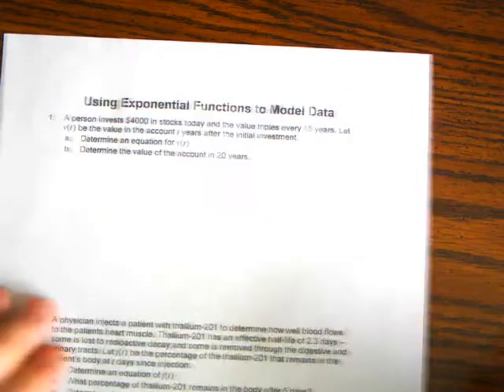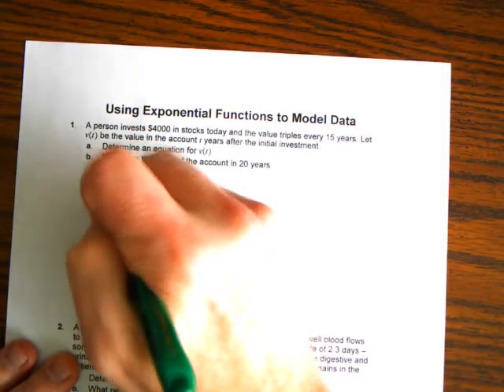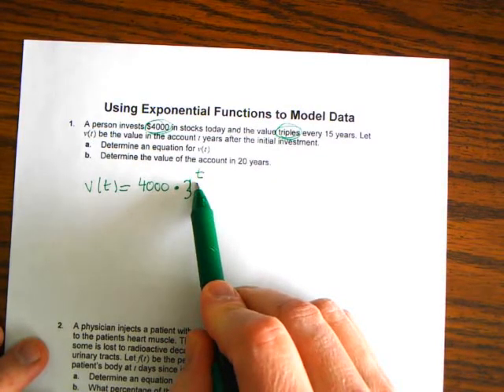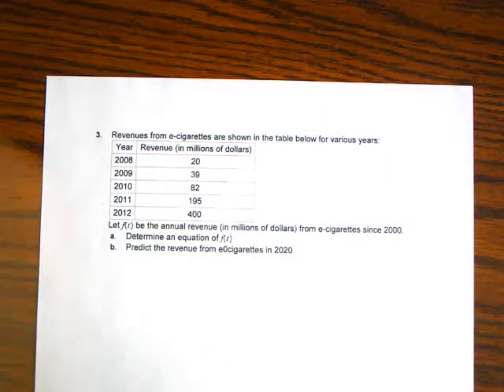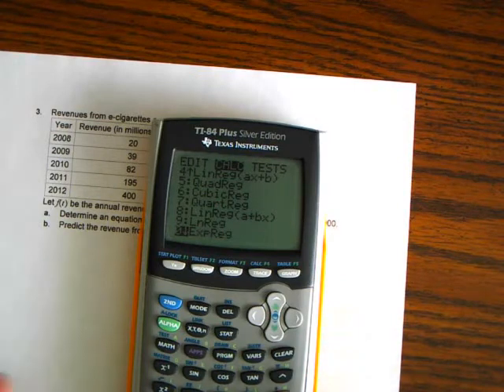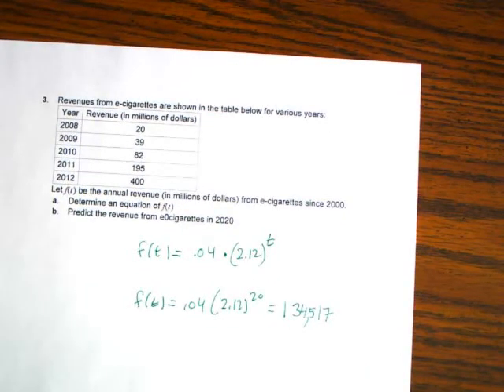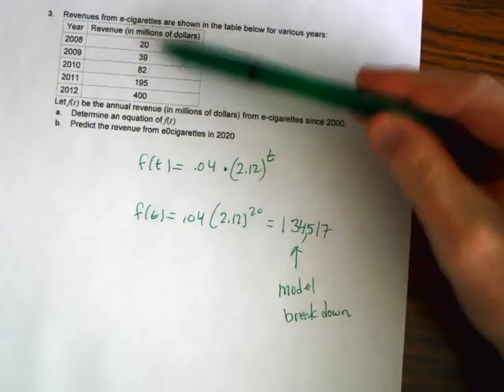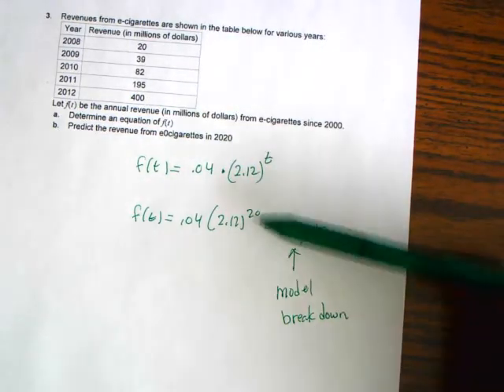10.5 Exp Model Part 2